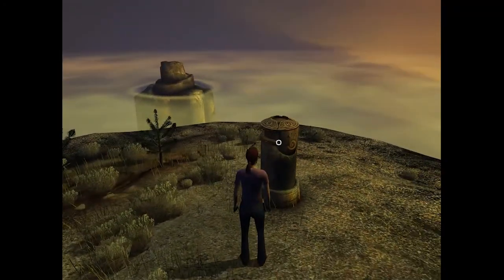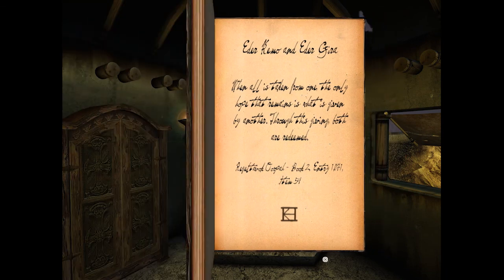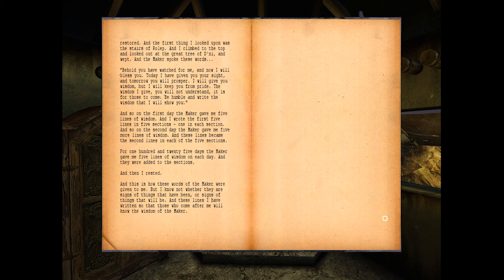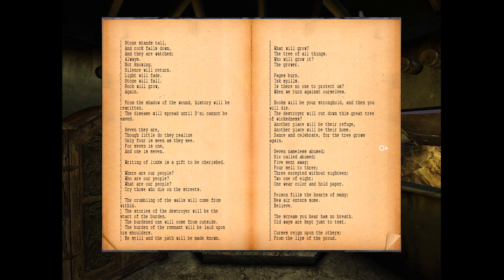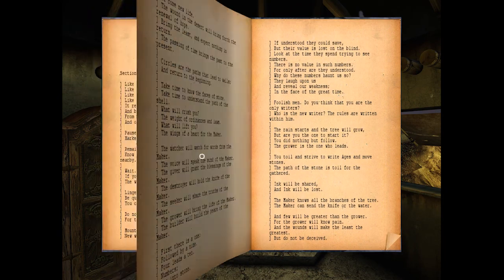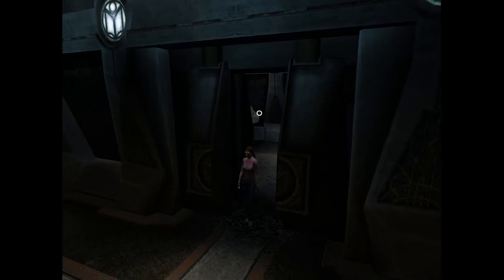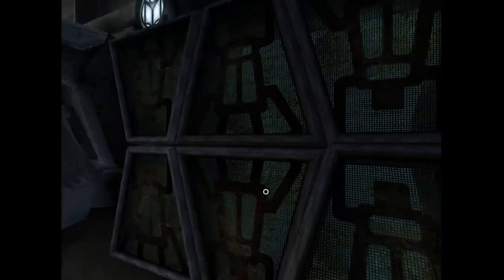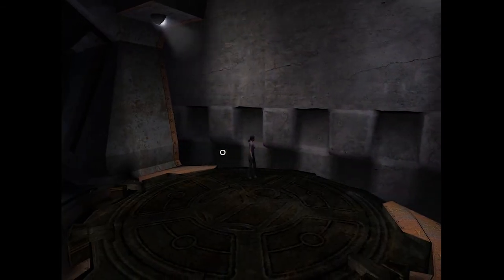Let's Play Myst Uru - Episode 2: Perusing Prophecies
When I was child almost every night my father would play games from the Myst series on our old PC, and I would watch with glee . Back in the 90s it was awe-inspiring to explore Ages and interact with the virtual world beyond the screen. As Myst IV Revelation, Myst Uru, and Myst V End of Ages were released I played them on my own, eventually revisiting Myst, Riven, and Myst III  Exile.

My next journey in Myst Uru: Complete Chronicles will call me to the ancient city of D'ni, where a human corporation called the DRC has been attempting to ready the Ages found there for modern day tourism. Left with a vague message from none other than Atrus' daughter, Yeesha, we are tasked with visiting a number of Ages to save the 'Least' and potentially revive a great tree said to be the heart of D'ni. The quest will shed light on the corruption that had befallen D'ni before the civilization's collapse hundreds of years ago, and on the conflict amongst the members of the DRC- who have a very different vision for the ruins of Atrus' ancestors.

Note: Yes, that is me in the thumbnail. I cosplay- and this is the Maintainer Suit armor I made from Myst Uru- with a Linking Book!

Thank you Cyan Worlds and Rand and Robyn Miller for crafting the Myst series!